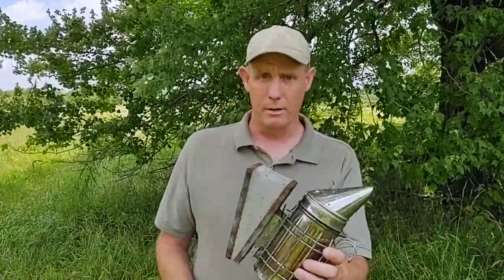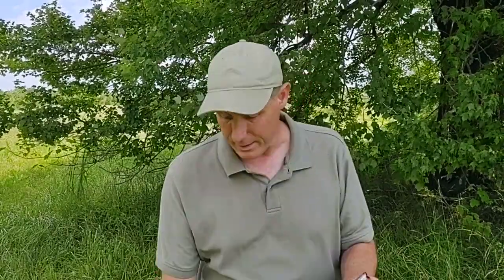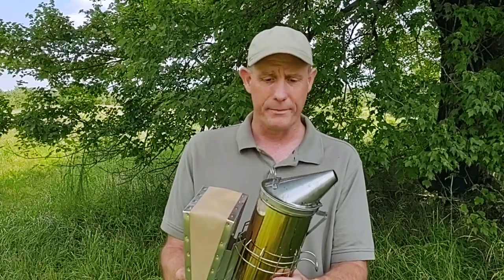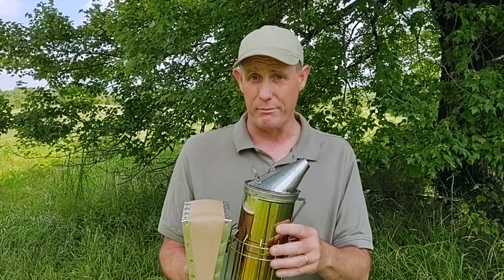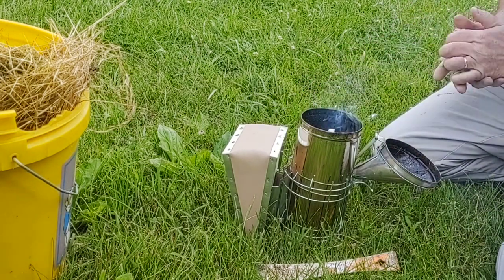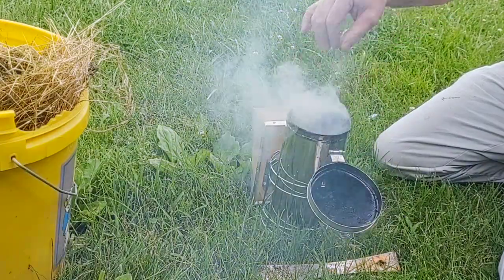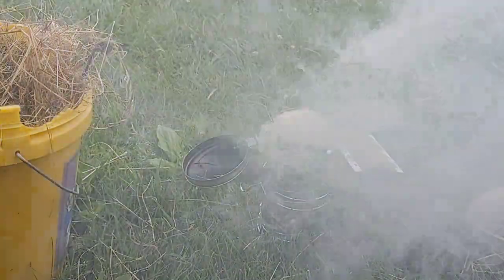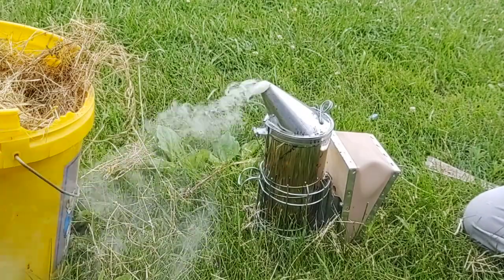🔥 Smokers and How To Light One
New Beekeepers struggle on learning how to light a smoker the first few times.  New-Bees also ask quite often if there is much difference between a $10 smoker and a $50 smoker.  This quick tutorial should answer these questions.

Filmed entirely at Appalachian Heirloom Plant Farm & Apiary, Winchester, Ohio with a Motorola Z4.

Video compiled with Shotcut.